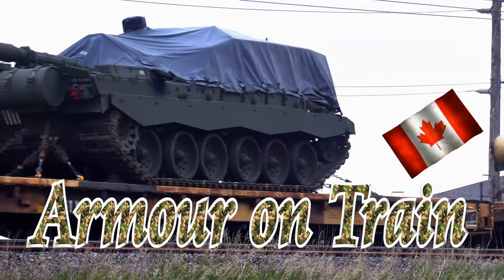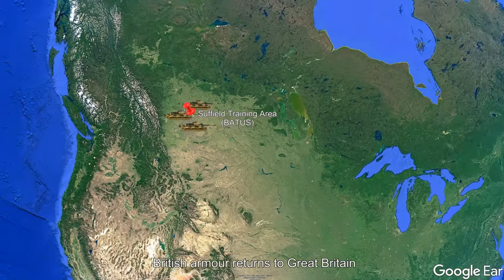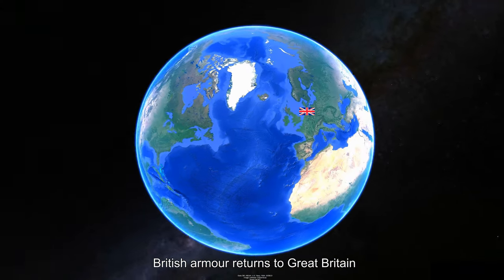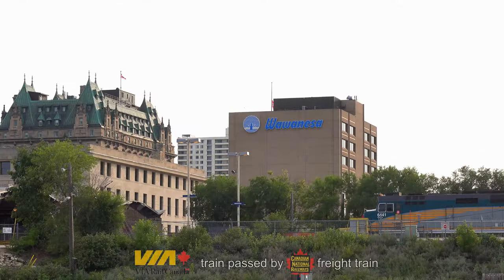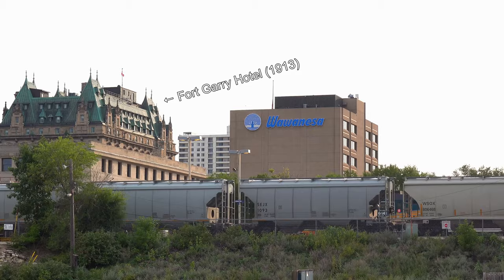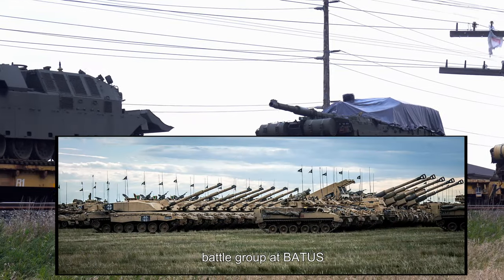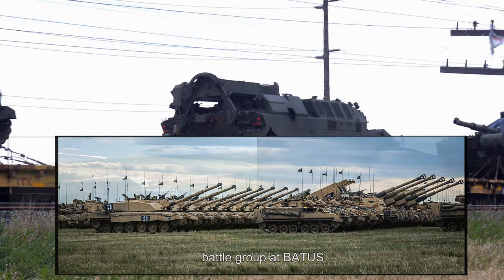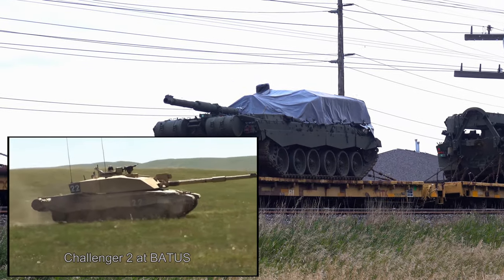💂 Armour moving by Rail 🚂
This is a film showing a train moving British armoured vehicles across Canada. The British armour was being moved from the British Army Training Unit Suffield (BATUS) in Alberta, Canada back to its home in Great Britain. The armour was being moved back to Britain either for repairs or as part of the planned reduction of the army's Challenger tank force. __________________________________________________________________